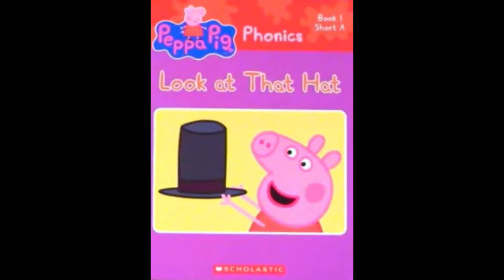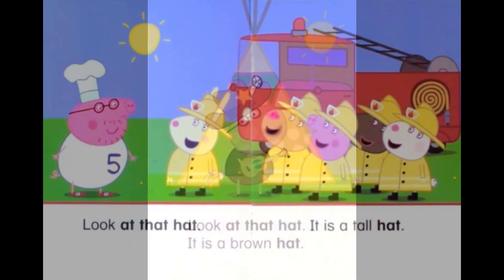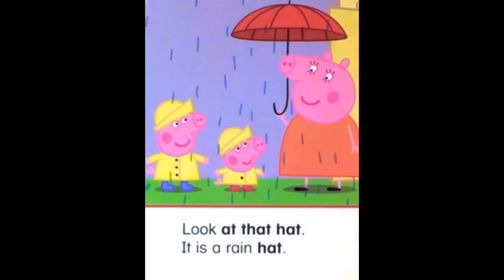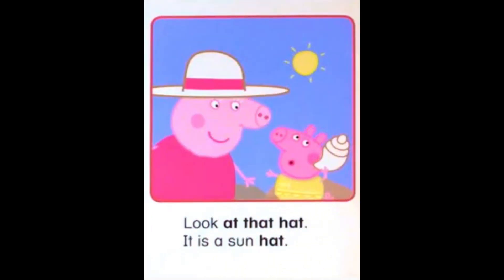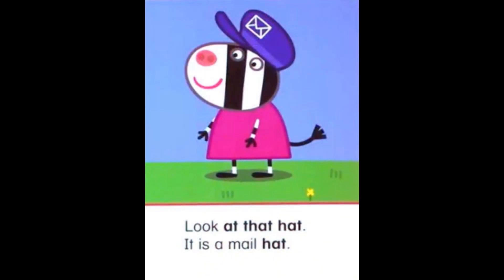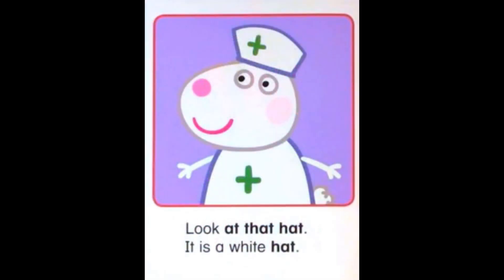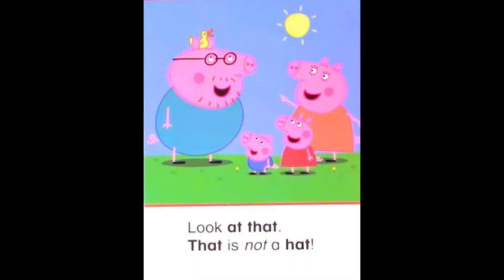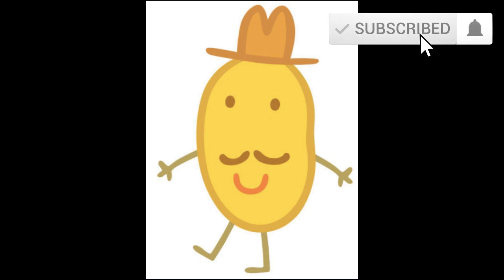🐷PEPPA PIG LOOK AT THAT HAT PHONICS (books read aloud)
Peppa pig look at that hat. Books read aloud. Books read aloud for children Children's books. Peppa pig. Peppa pig books. Peppa pig read aloud books. Peppa book. Peppa pig book read aloud. peppapig. learn English. phonics

Peppa pig look at that hat. Books read aloud. Books read aloud for children Children's books. Peppa pig. Peppa pig books. Peppa pig read aloud books. Peppa book. Peppa pig book read aloud.

Peppa pig look at that hat. Books read aloud. Books read aloud for children Children's books. Peppa pig. Peppa pig books. Peppa pig read aloud books. Peppa book. Peppa pig book read aloud. peppapig. learn English